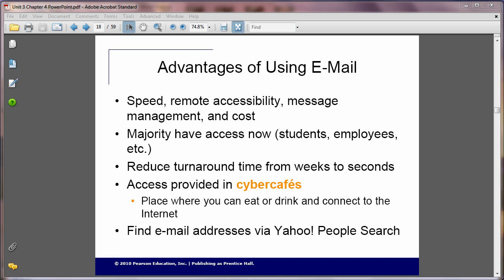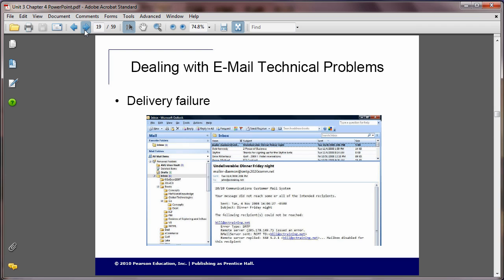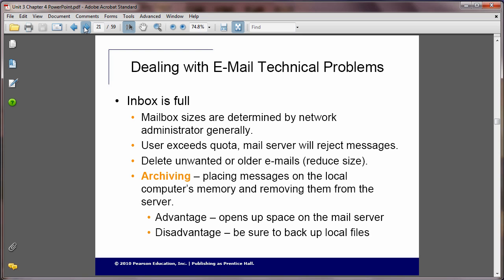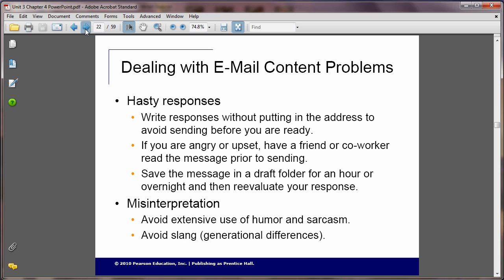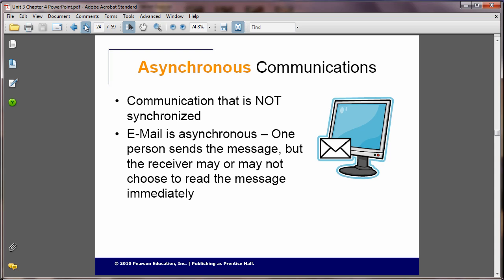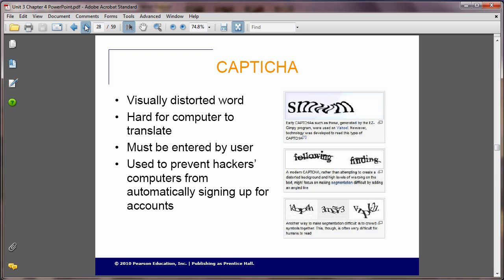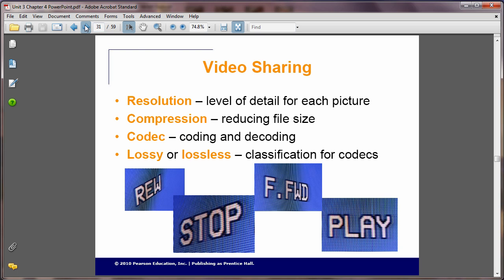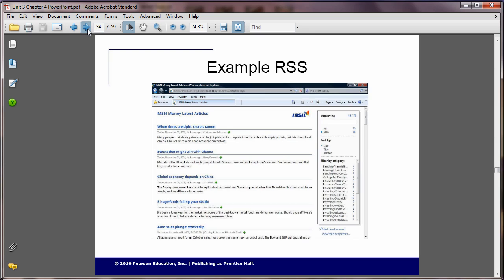Communicating Online Part 2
An introduction to Communication Online for CIS120 Computer Concepts I